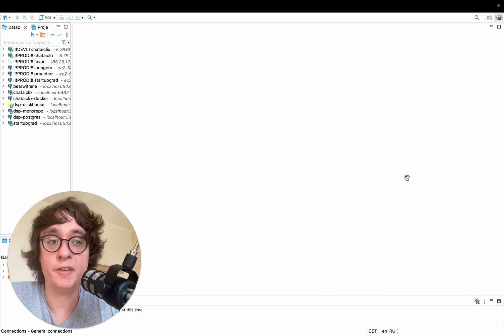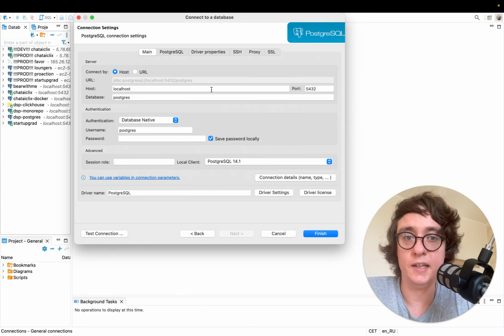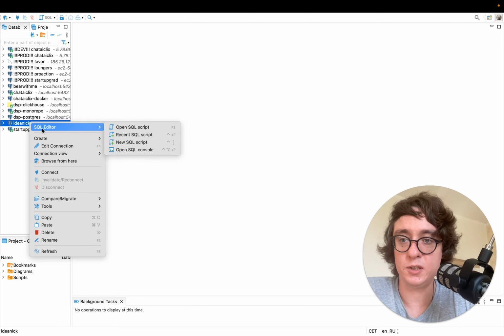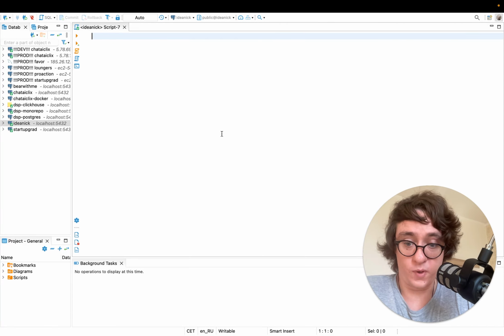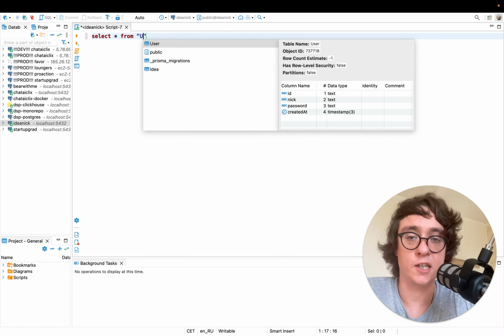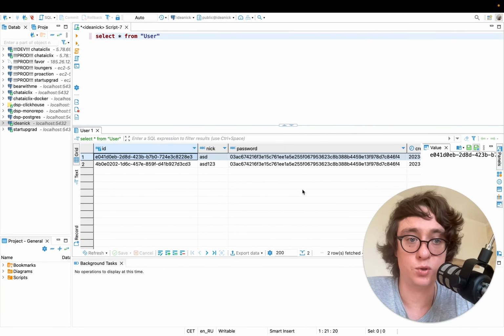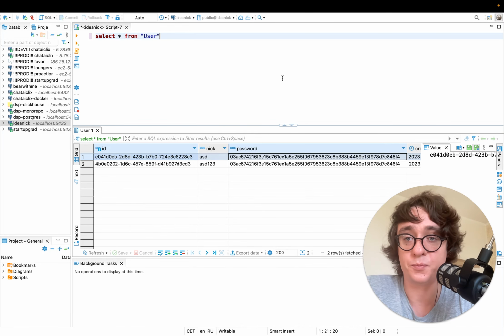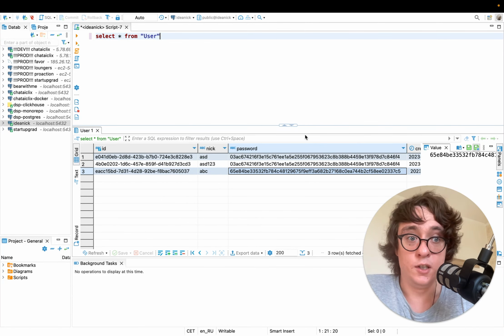Lesson 59. PostgreSQL: GUI for Database Management (TypeScript, Node.js, React)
We are learning how to work efficiently with databases using DBeaver. This tool allows you to connect to a database, write queries for data analysis and modification. In this lesson, you will learn how to extract user data and add new ones. 🚀